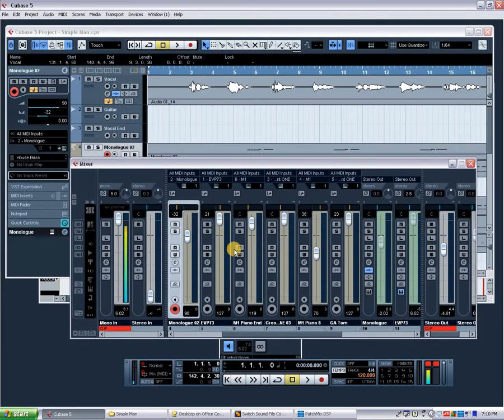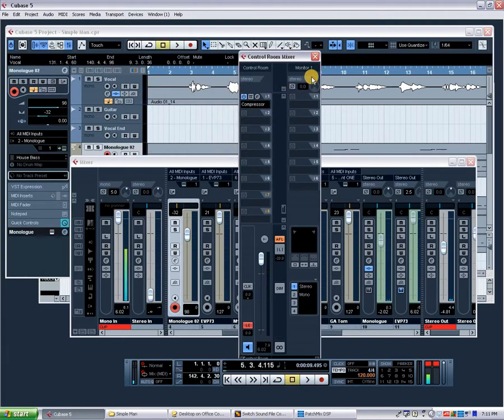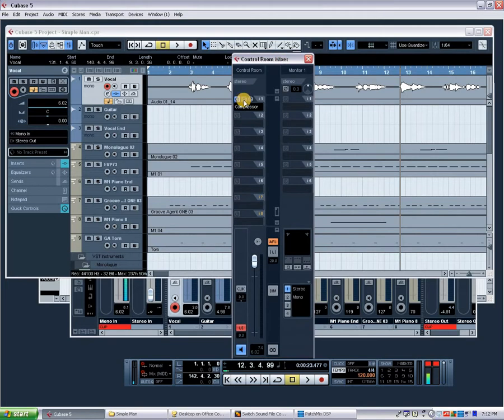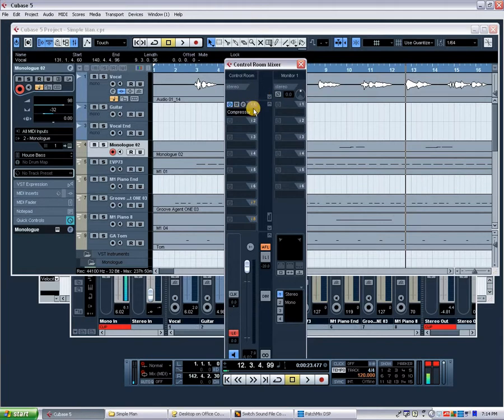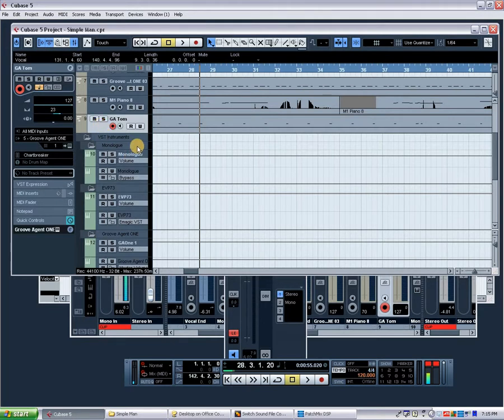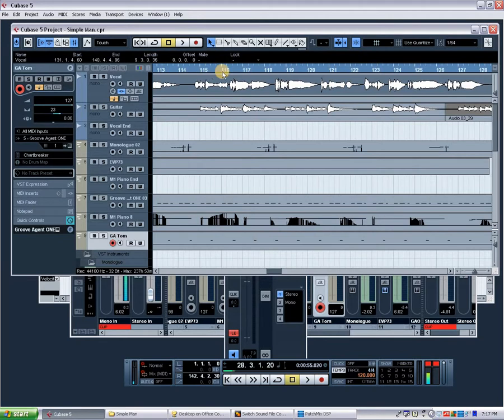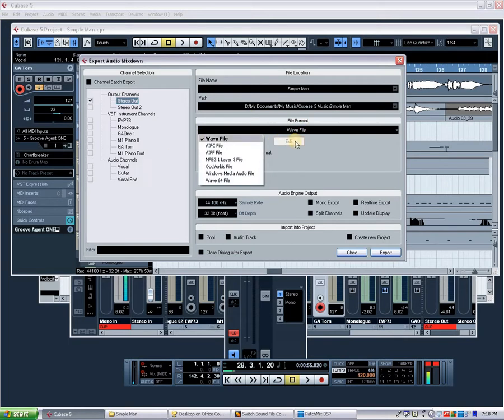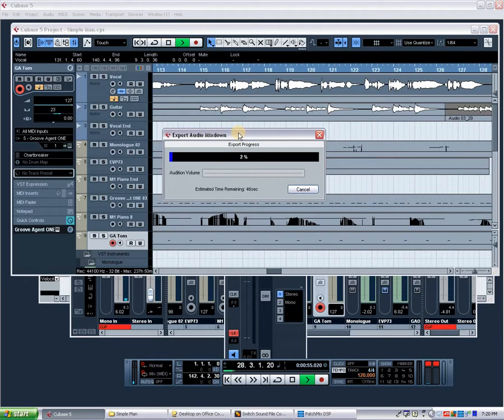Audio Export Mixdown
Covers some final mixing and how to export your song in Cubase 5